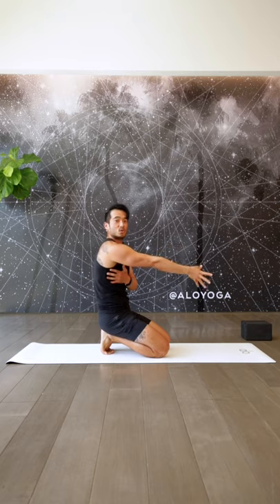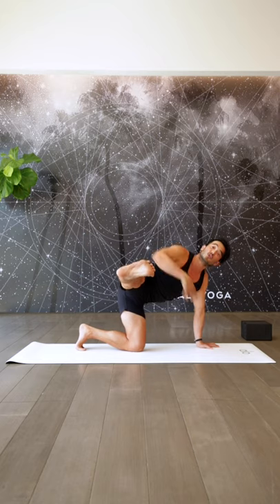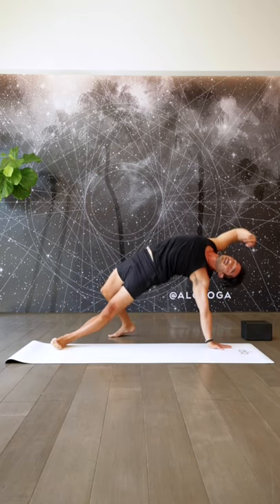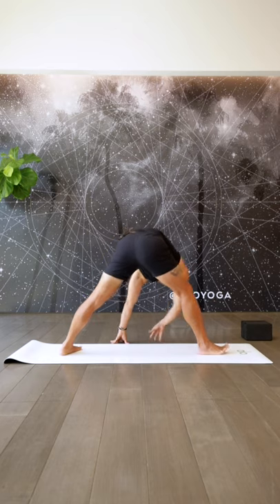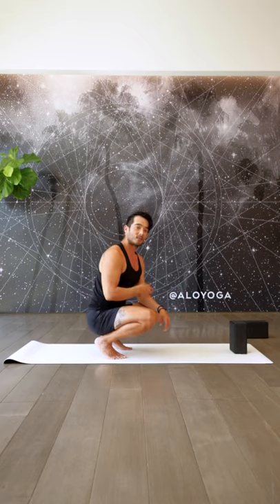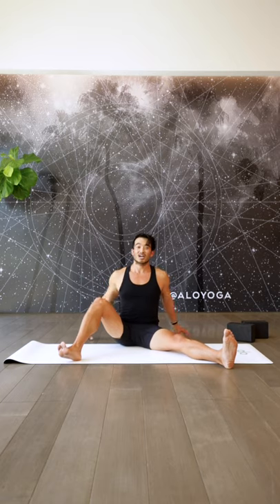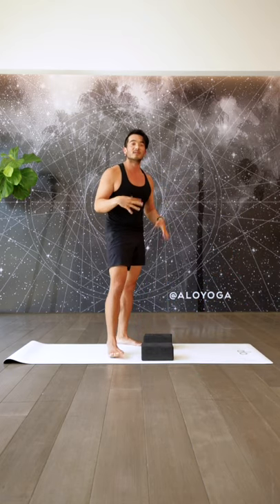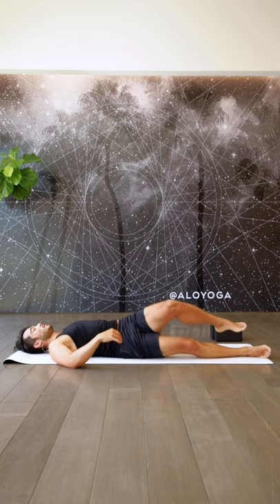Master Class on Titibhasana with @Aloyoga x Hiro Landazuri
Here is a taste of the master classes @Aloyoga  offers. Check them out as they'll be offering more cool master classes.

Don't forget that I'm doing a FREE 5 day challenge  that starts May 26, 2021

1st Prize: $500
2nd: $250
3rd: BSY: Hips Training Program FREE (valued at $250)
4th/5th: BSY: Hips Drills Program Free (valued at $70)

Thats over $1000 in prizes! Jump in there